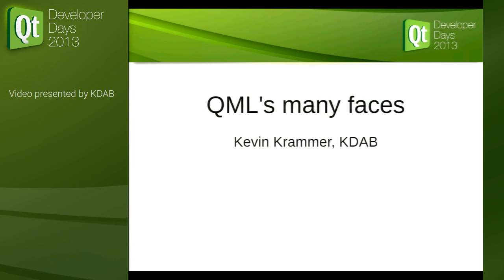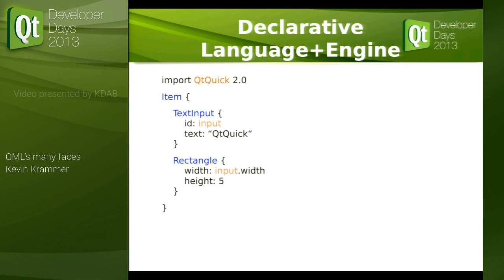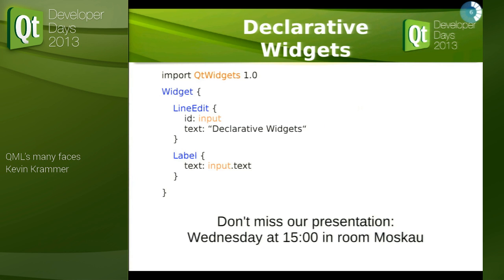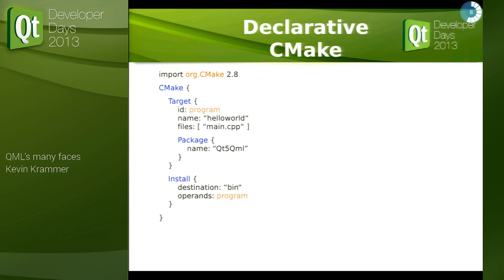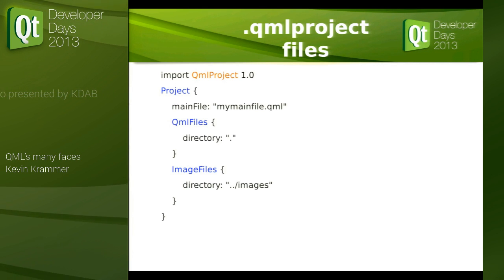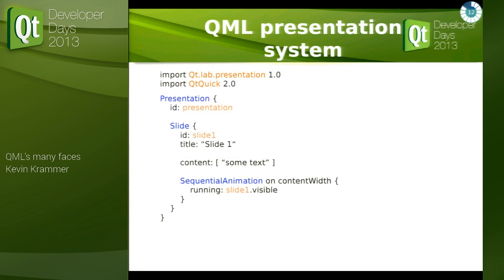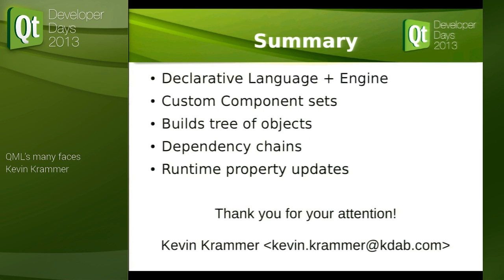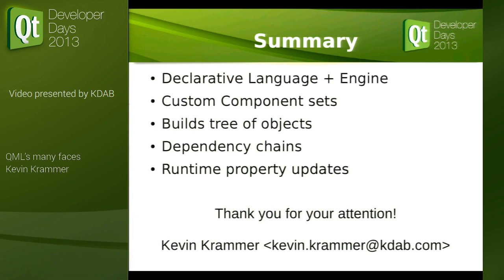QtDD13 - Kevin Krammer - QML's many faces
Abstract:
QML is very often considered to be just an implementation detail of QtQuick, a UI framework for Qt applications with an initial focus on mobile devices. However, QML is actually way more than that. It is a declarative language and associated runtime which can be used for any number of scenarios that benefit from its features.

This talk will show some of those lesser known use cases and should give the audience the necessary base information to explore sure usages in their own projects.

Presenter Bio:
Kevin is a developer and Qt trainer at KDAB and has been actively using Qt since 2000. He has been an active KDE contributor for the same time and is also one of the founding members of the Qt community site QtCentre.